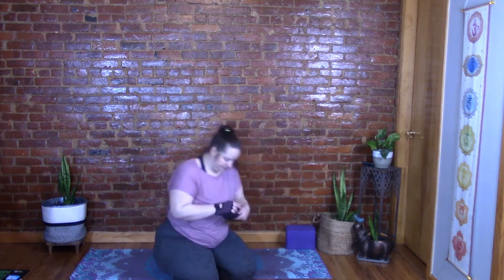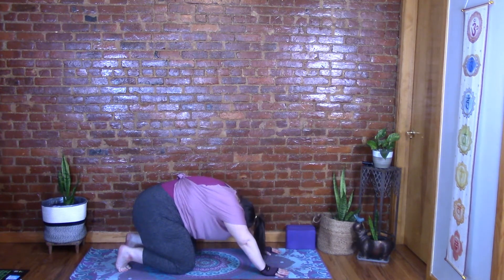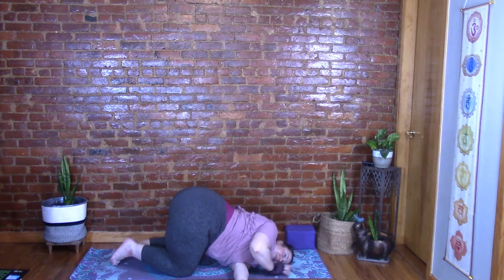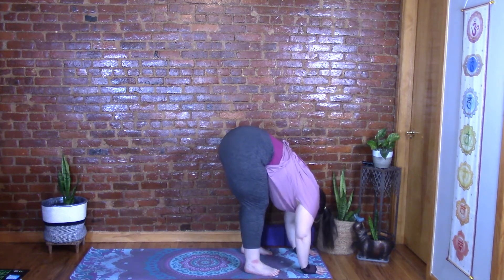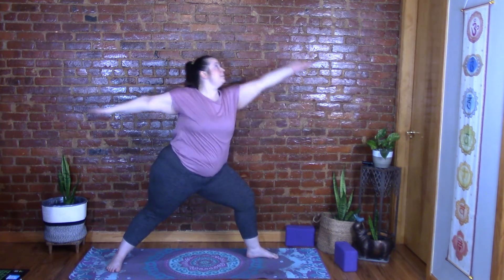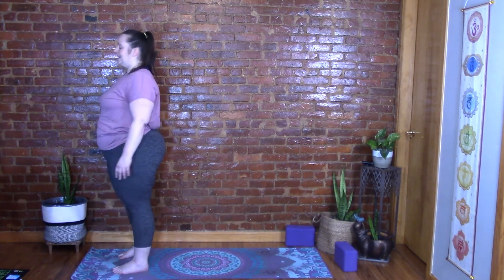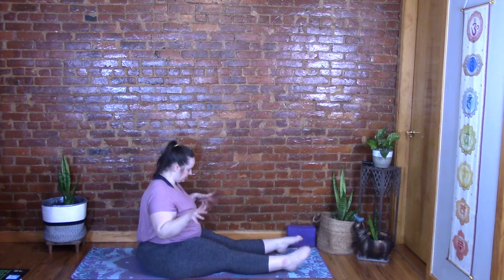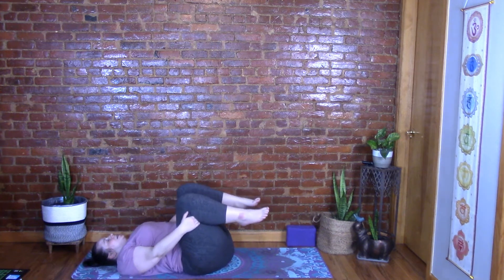Beginner Yoga to Calm the Heart and Mind for Bigger Bodies/Plus Size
Here is a beautiful Yoga practice perfect for beginners of all shapes and sizes!  Join me, and let's cultivate a calm heart, and mind.

Yoga is for every body. Yes, I said it: EVERY. BODY. That means you, and me, and everyone navigating life in their own, unique physical form. There are countless misconceptions out there about what it should look like and should mean to practice yoga or to “be a yogi.” Stop right there, and throw those narratives out the door.  Because I am a thick-thighed, big-bellied woman with a booty, who has Crohn’s Disease, and sensitive knees, and I am a yogi!  Based off of the messaging /advertising we see on television and social media I do not fit that mold.  However, through my yoga journey I’ve learned that we are all unique, and our yoga practices can reflect that; one size does fit one. I want to help you shape and discover a practice that will last you your whole life. A practice that will ebb and flow with the tides of your day, and grow as you grow, molding itself to you and your life. If you’ve ever felt out of place in a yoga class, or never thought you could physically take one, join me.  Together we can build a practice tailored for  you.  Trust me, the benefits of this ancient practice will serve you in life, nourishing your mind, body and soul.

Heather’s Hippo Yoga recommends that you consult your physician regarding the applicability of any recommendations and follow all safety instructions before beginning any exercise program. When participating in any exercise or exercise program, there is the possibility of physical injury.  If you engage in this exercise or exercise program, you agree that you do so at your own risk,  and are voluntarily participating in these activities, assume all risk of injury to yourself.